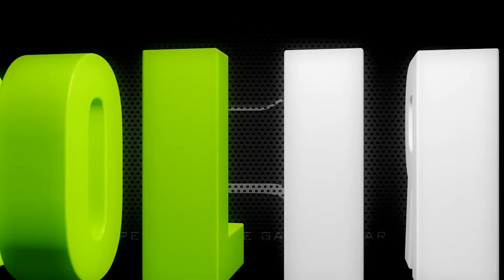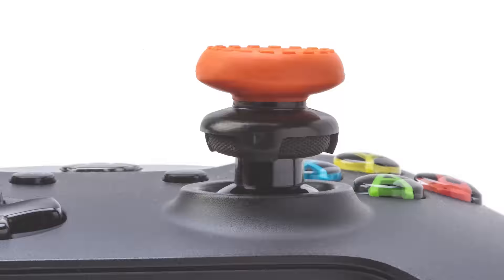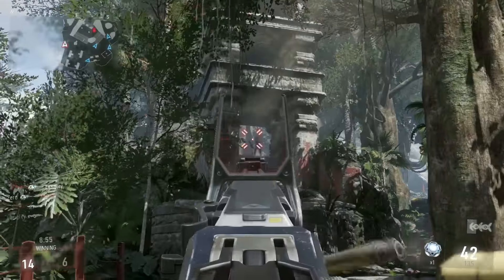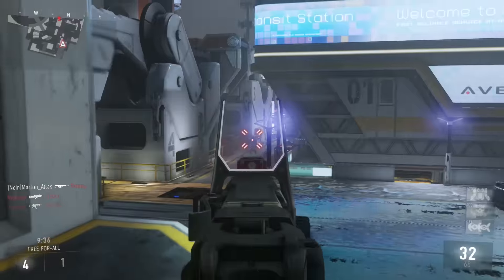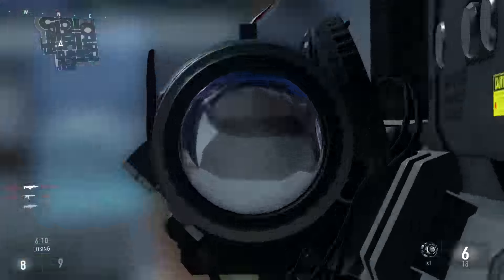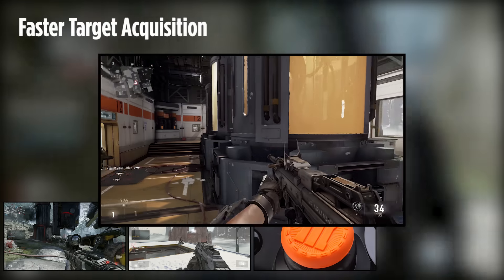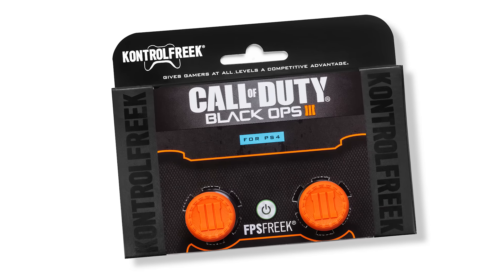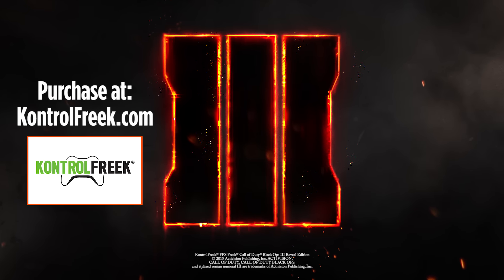Introducing the new KontrolFreek® FPS Freek® Call of Duty® Black Ops III Reveal Edition!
KontrolFreek® FPS Freek® Call of Duty® Black Ops III Reveal Edition

Crafted in collaboration with Call of Duty and Treyarch, KontrolFreek® FPS Freek® Call of Duty® Black Ops III Reveal Edition is KontrolFreek’s first official Call of Duty® Black Ops thumbstick accessory. Featuring the signature orange on black color scheme and a bold, laser-etched BOIII logo, this add-on stays true to the franchise and offers the performance you’ve come to expect from KontrolFreek. A must have for Call of Duty fans who want to elevate their game, this FPS Freek was built to meet the aggressive, fast-paced demands of Black Ops III and will only be available for a limited time.

FPS Freek Call of Duty® Black Ops III Reveal Edition was designed to dominate in medium-to-long-range confrontations typical of the Call of Duty franchise, but can be used in any other first or third-person shooter. This high-performance gaming accessory adds 10.4mm of height to your controller’s analog sticks, generating up to 136% more range of motion. This increase in range translates to better control and directly improves in-game accuracy.

KontrolFreek gives you:

• Improved accuracy while aiming
• +136% range of motion for maximum control
• Concave pad for enhanced comfort
• Laser-etched pattern for better grip
• Reduces forearm, hand and thumb fatigue
• Makes target acquisition much faster

Works great in games like:
• Call of Duty: Advanced Warfare
• Destiny
• Halo: The Master Chief Collection
• Far Cry 4
• Call of Duty Black Ops II (and BO3)
• Evolve